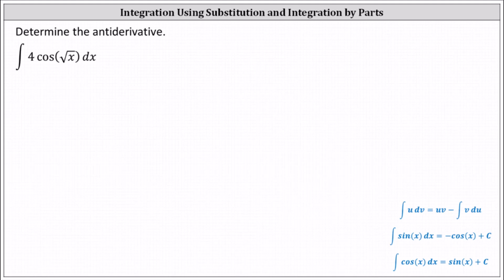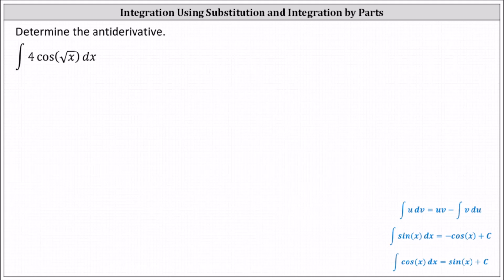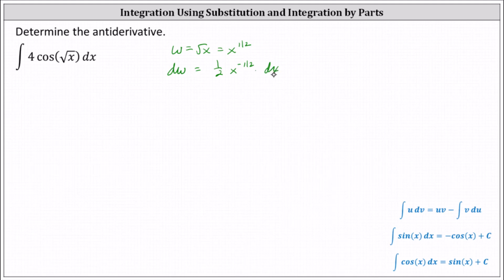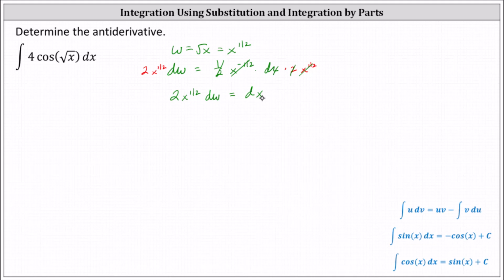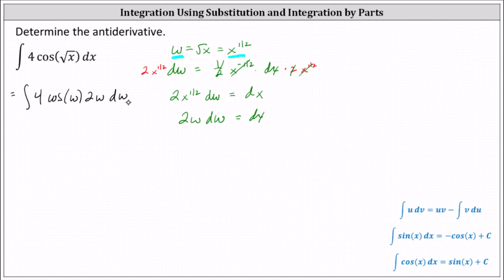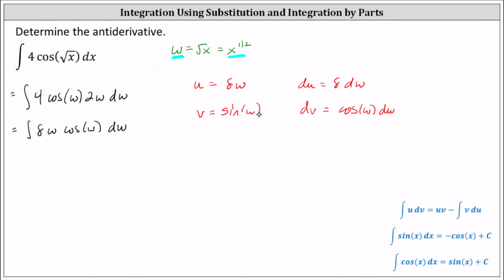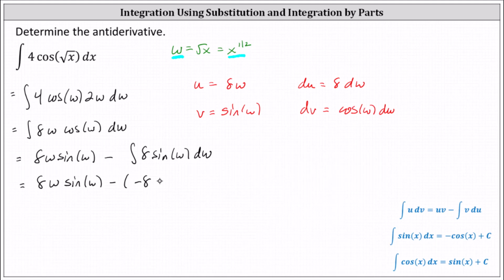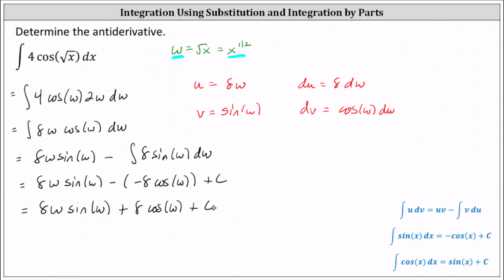Substitution and Integration by Parts: Indefinite Integral of acos(sqrt(x))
This video explains how to use substitution and  integration by parts to determine an antiderivative.